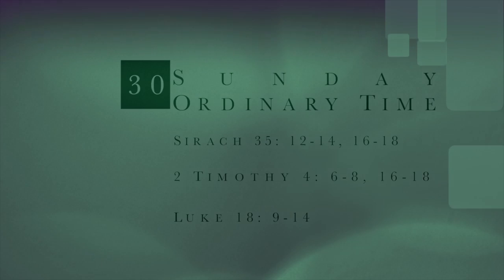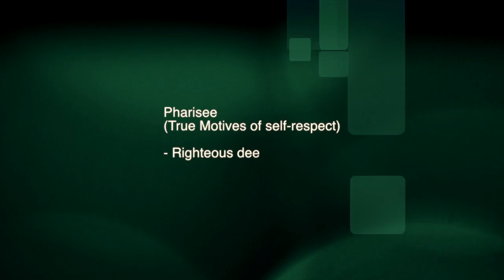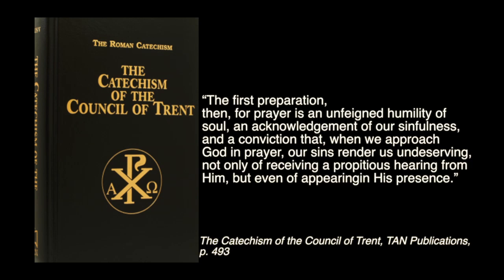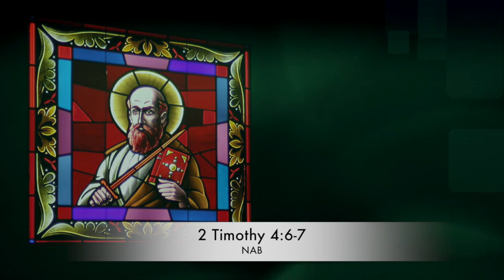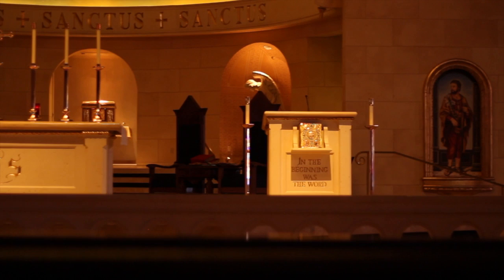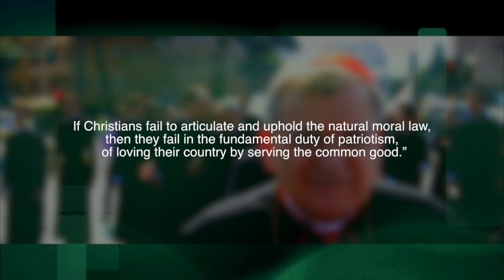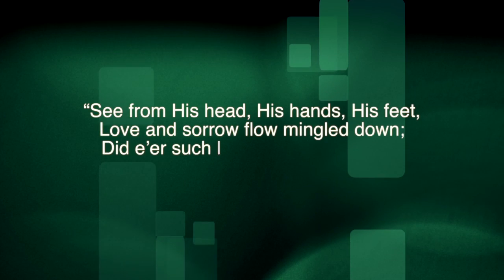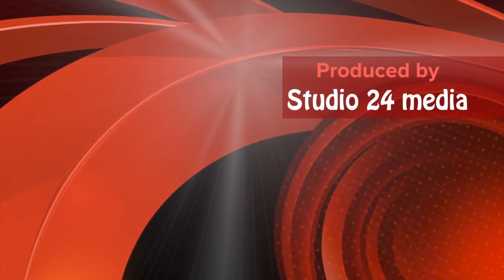A Call to Humility; A Call to Noble Strength - 30th Sunday in Ordinary Time (Cycle C)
Sunday October 27, 2013
30th Sunday in Ordinary Time (Cycle C)

***Read the Catechism of the Catholic Church for FREE***

Read the Bible online for Free

Search the Bible

Know your Faith!

Homily given by Msgr Hart at St. Elizabeth Ann Seton Catholic Church in Keller, TX

Please view/listen and share these videos so we may grow and continue this ministry.  Praise Jesus and God Bless!  Thank you for your support

Join us for the Holy Sacrifice of the Mass

SEASCC
2016 Willis Ln

Sundays: 7:00, 9:00, 11:00am & 5:00pm
               1:00pm (Spanish)

Saturday Vigil: 4:00 & 5:30pm

Mon-Fri: 9:00am with morning prayer at 8:45am

Evening Prayer & Benediction: Tues 6:30pm

Holy Days of Obligation

Vigil: 7:00pm

Mass of the Day: 9:00am, Noon & 7:00pm

Video Produced by Studio 24 media

For info on Video Production Services:
(Weddings, Baptisms, Conference/Talks, Commercials, etc)